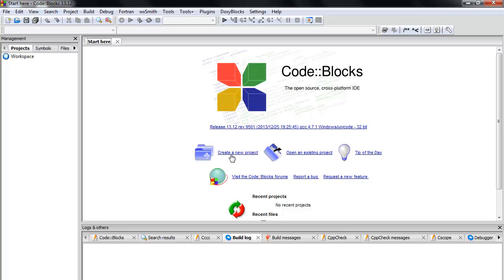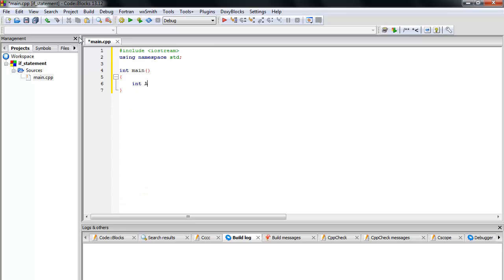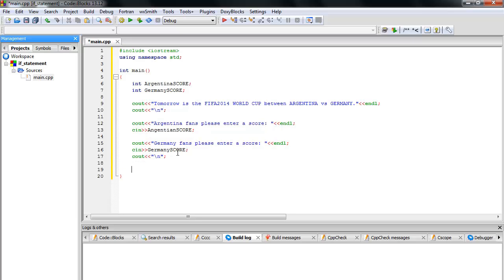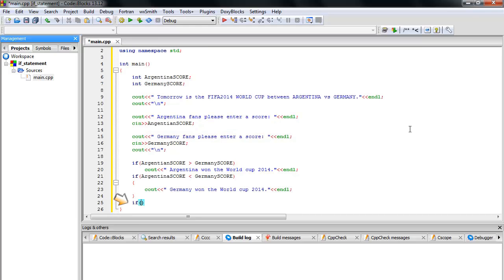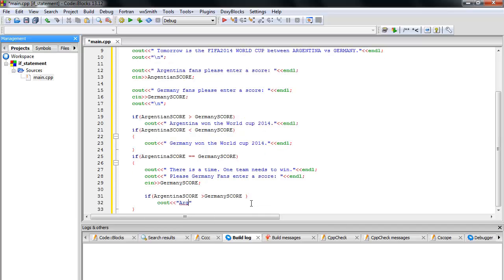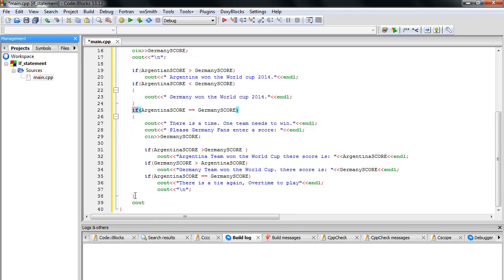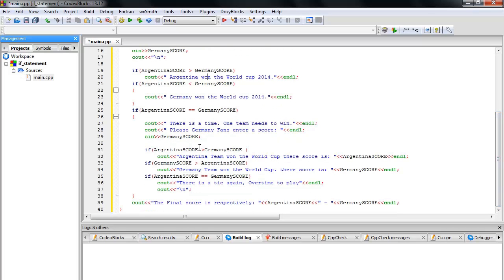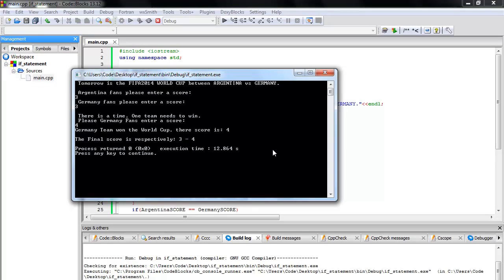How to predict a soccer Score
C++ programming: How to Use if statement() to Compare a Match Score